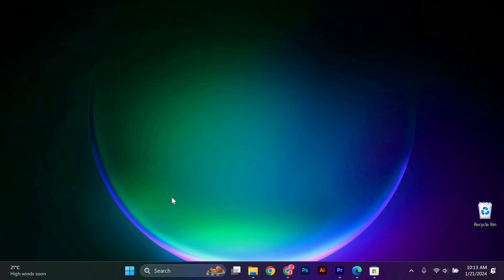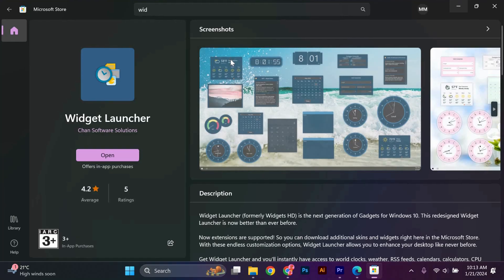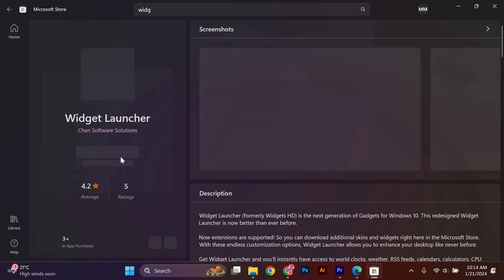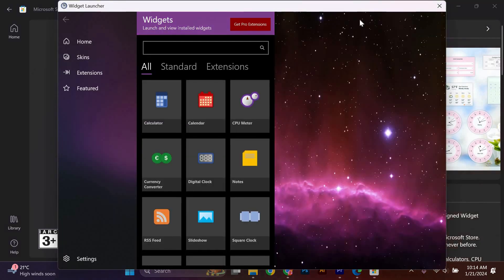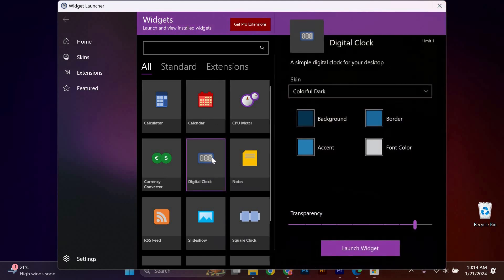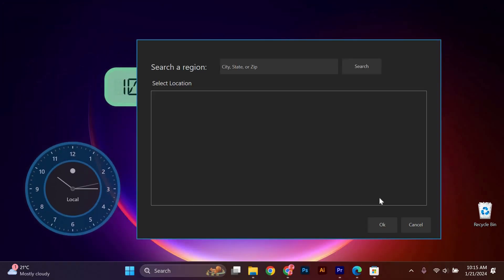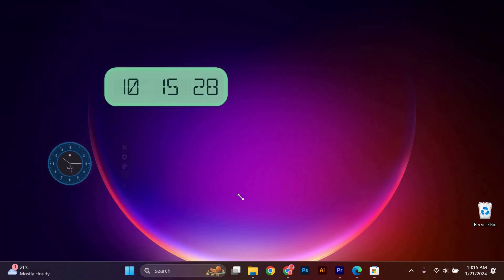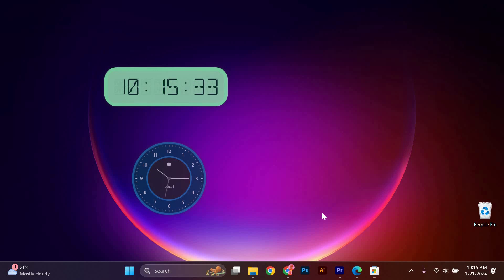How To Add Clock Widget in Windows 11 Desktop 3 Clocks (2025) - Easy Fix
In this video, we will explain to you about: How To Add Clock Widget in Windows 11 Desktop 3 Clocks (2025) - Easy Fix